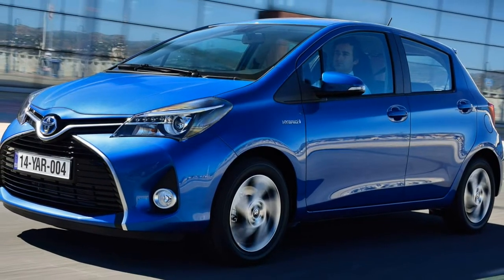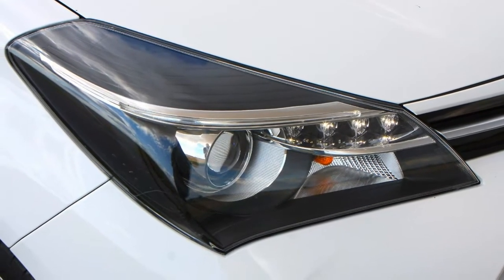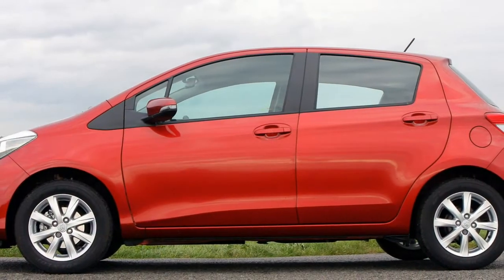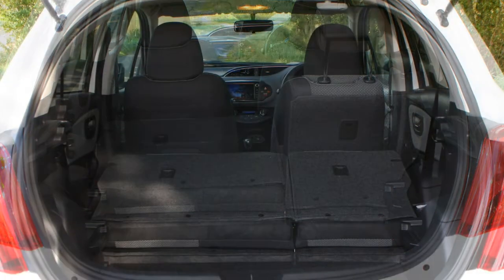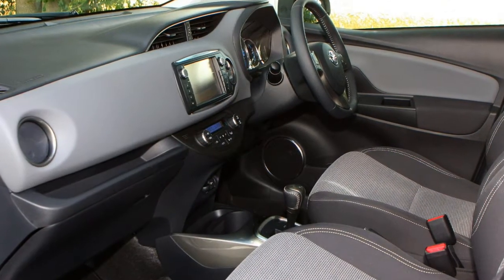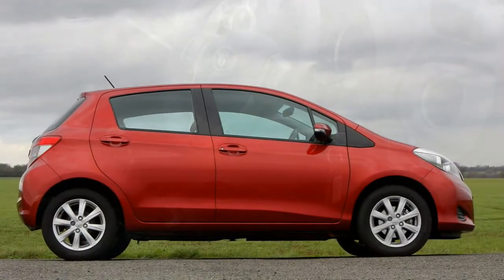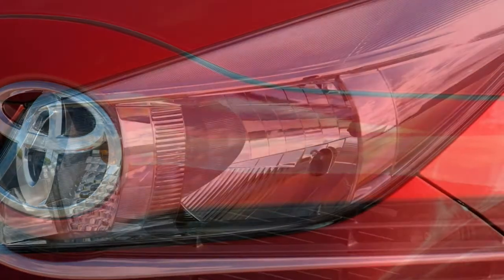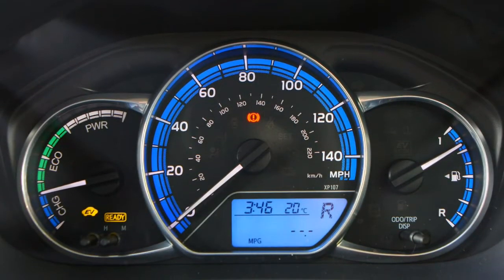Toyota Yaris 2018 Car Review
The Toyota Yaris is often a subcompact car created by Toyota since 1999, replacing the Starlet.

  Between 1999 and 2005, some markets received precisely the same vehicles in the Toyota Echo name. Toyota has utilized the "Yaris" and "Echo" names for the export version of countless different Japanese-market models. The name "Yaris" hails from "Charis", the singular way of Charites, the Greek goddesses of charm and sweetness.